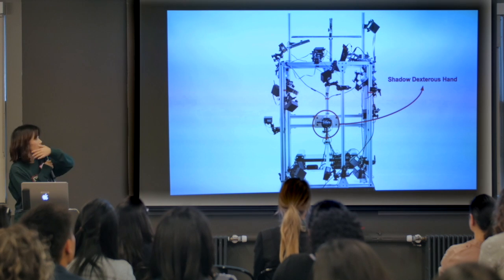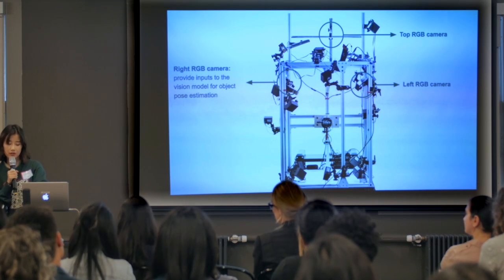Using reinforcement learning (RL) to learn dexterous in hand manipulation policies by Lilian Weng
In this talk, Lilian will introduce how the @OpenAI Robotics team uses reinforcement learning (RL) to learn dexterous in-hand manipulation policies, which can perform vision-based object reorientation on a physical Shadow Dexterous Hand. Our policies are trained in a simulated environment in which we randomize many physical properties of the system and an object’s appearance – the method is known as Domain Randomization. Although the training happens entirely in a simulator, our policies transfer to the physical robot well.